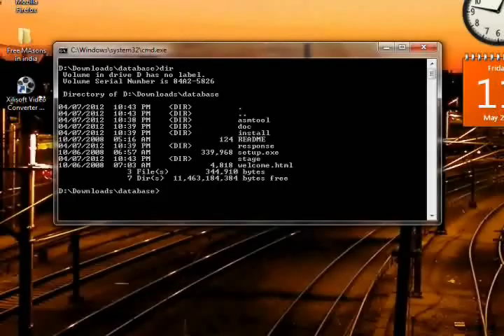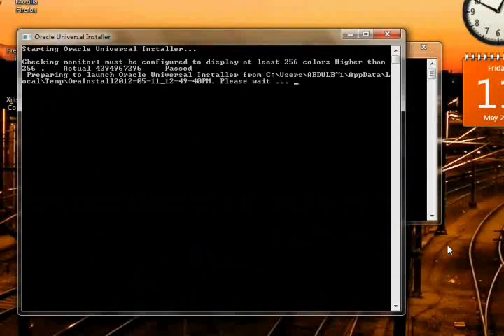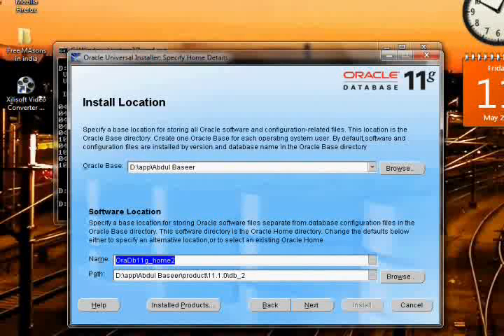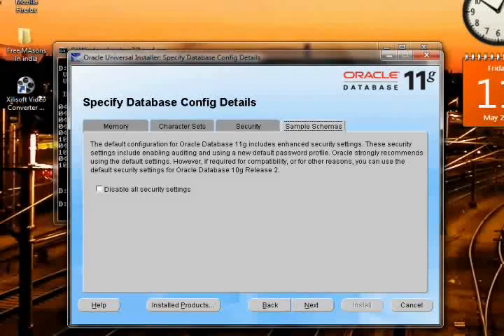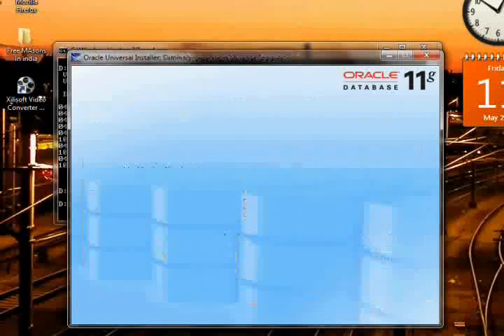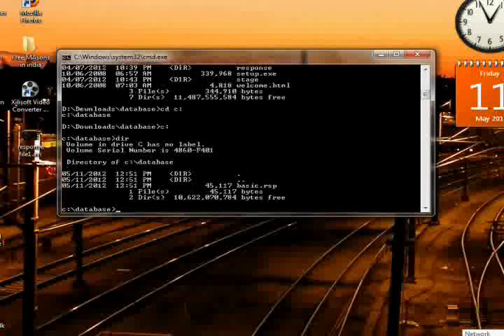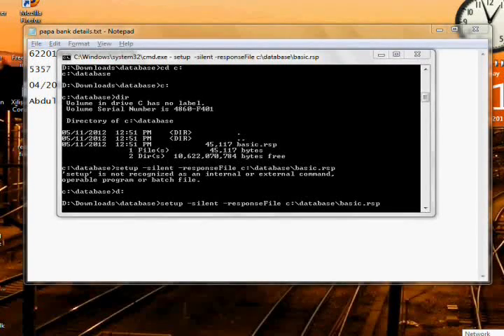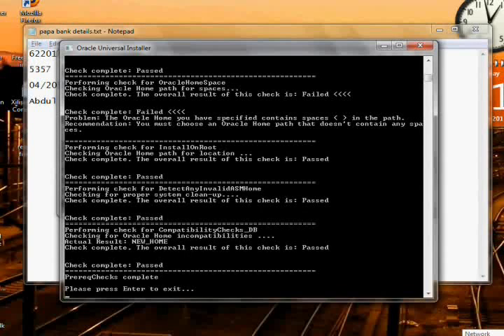install oracle 11G R2 from response files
Tutorial for installing Oracle 11g R1 silently using response files